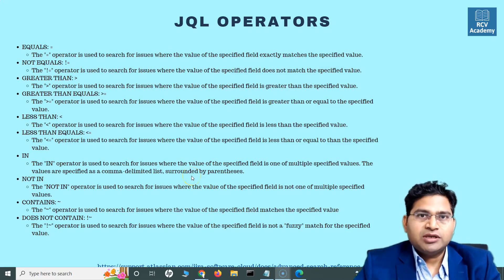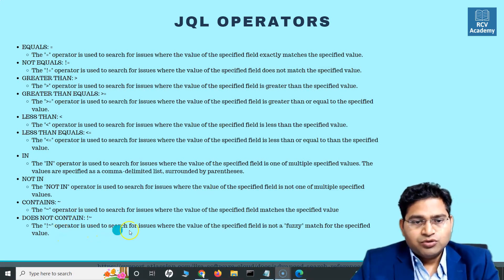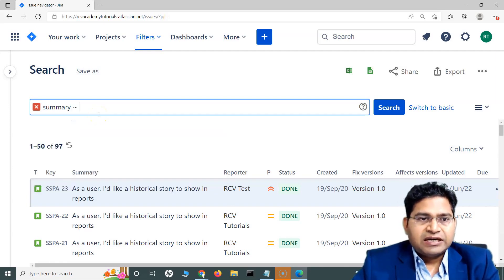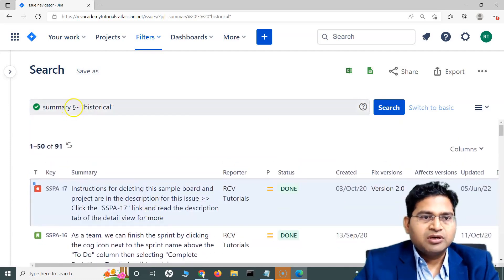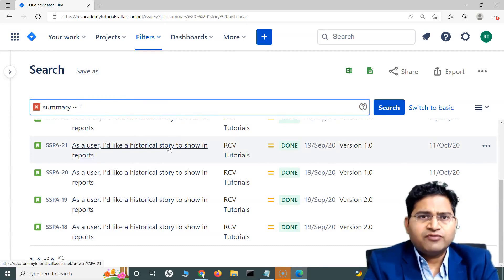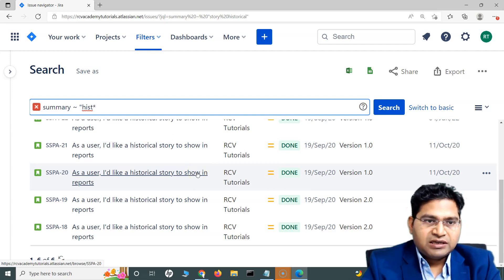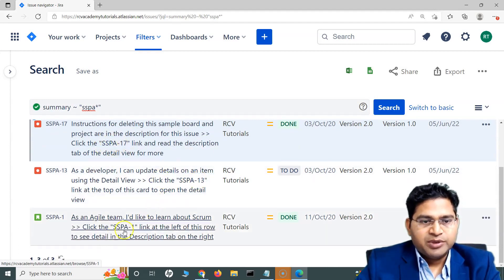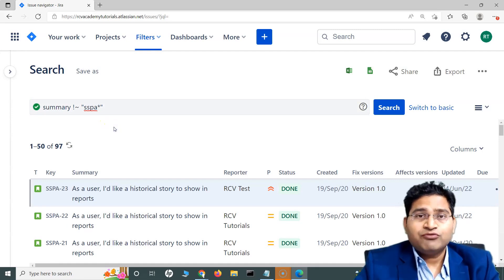JQL Tutorial #13 - JQL Operators Tutorial | Contains and Not Contains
In this JQL operators tutorial, we will learn about JQL operator contains and not contains.